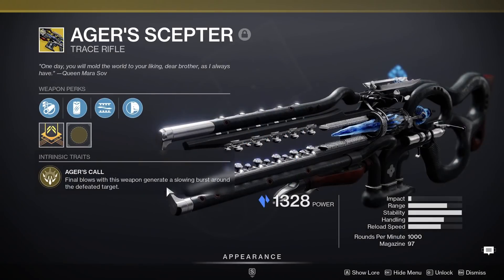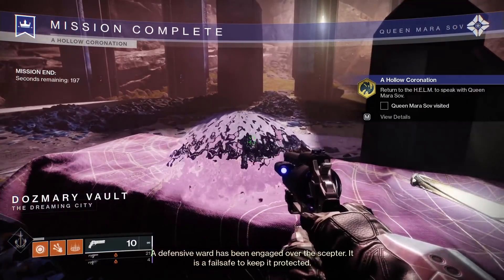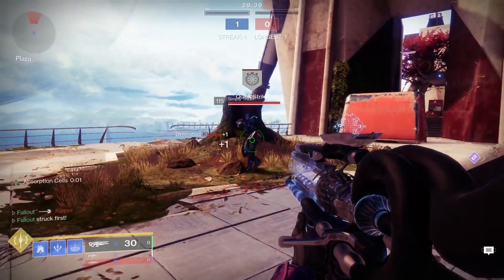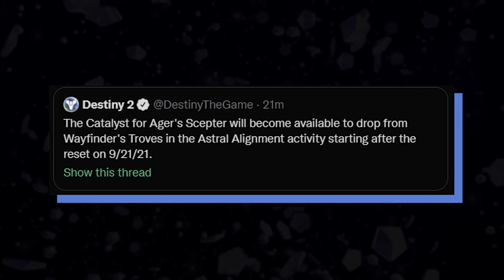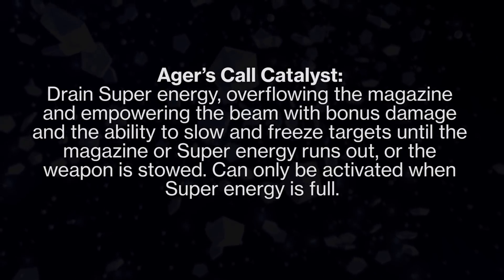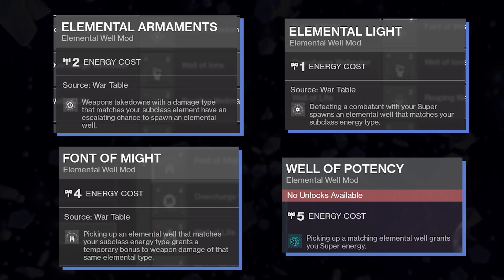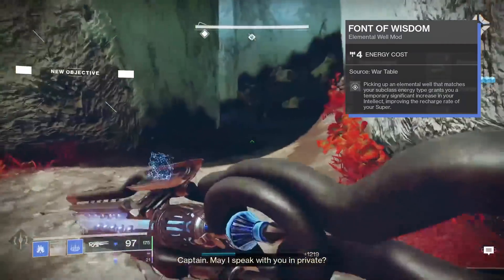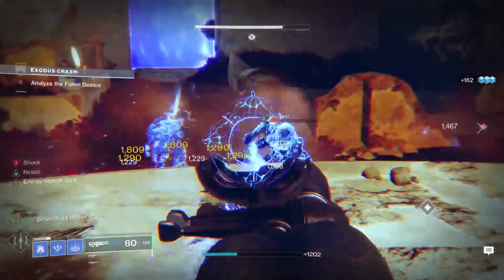What You Need to Know About the New Exotic, AGER'S SCEPTER (Incl. Exotic Catalyst!)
There's a new exotic in Destiny 2: the AGER'S SCEPTER, a Stasis Trace Rifle.  Here's my very basic Exotic Review of the gun, as well as what to expect from the upcoming Exotic Catalyst (including how to get the catalyst).  This MAY end up being a DPS monster in the future.  Also a fun build to try in PvE!
Shoutout to the LONG-BARREL Patreons, of which there are only 1: LOWPEEZY!

★ CURRENT PARTNERS ★
Fallout Plays is currently partnered with…
SCUF Controllers!
ASTRO GAMING!